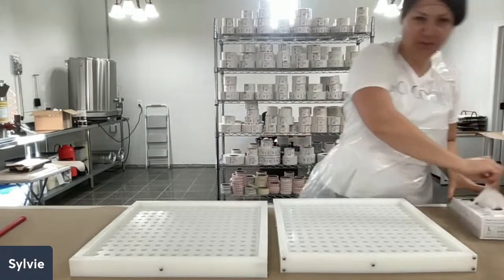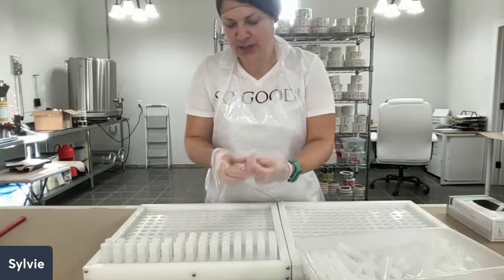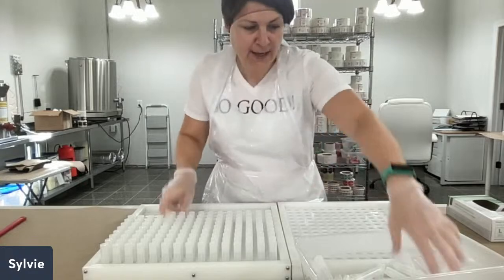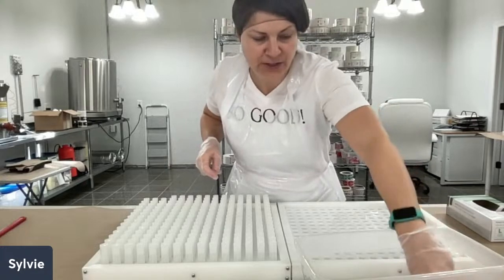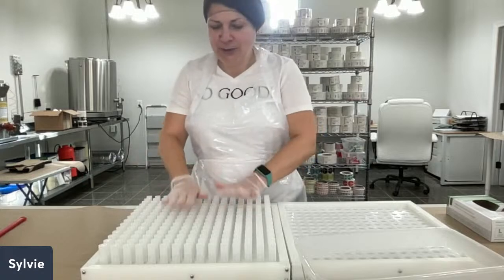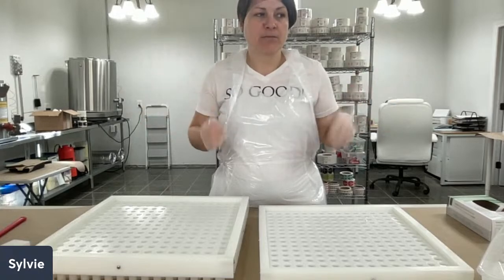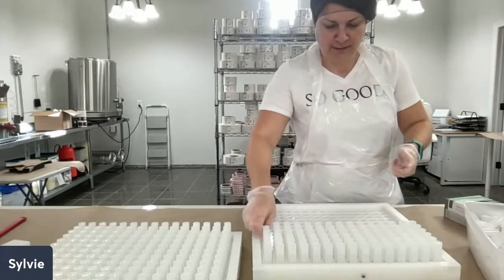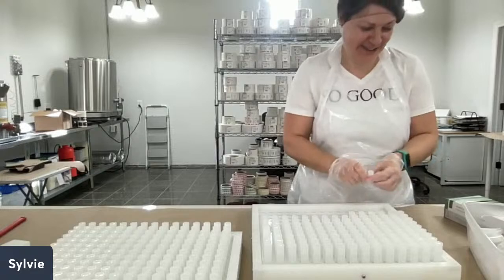Lip Balm Tray Prep with Sylvie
Join me as I prepare to make a double batch of Sugared Cranberry Lip Balm.